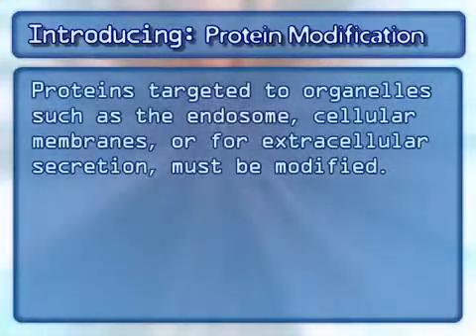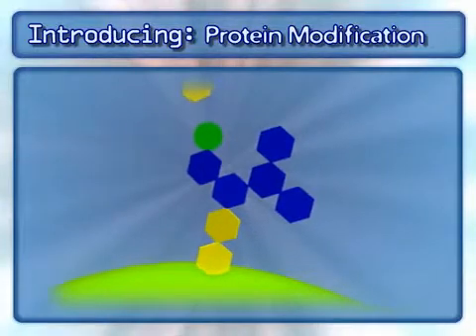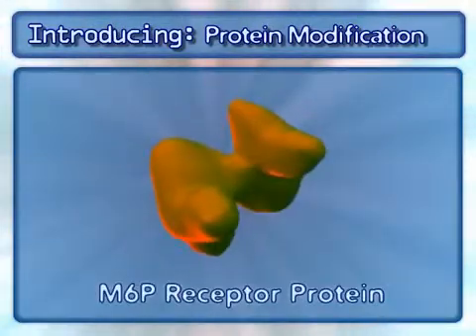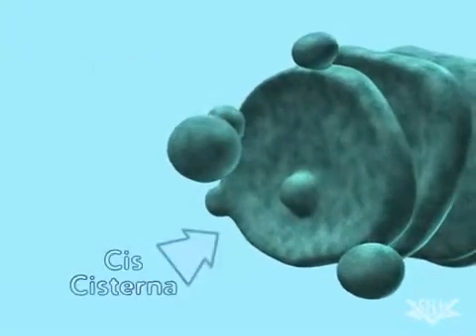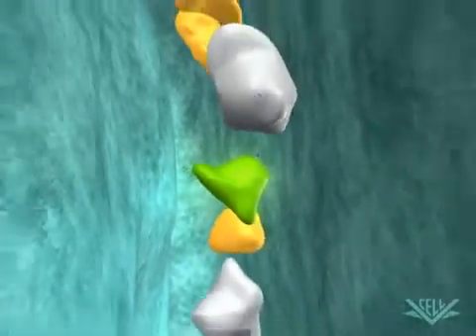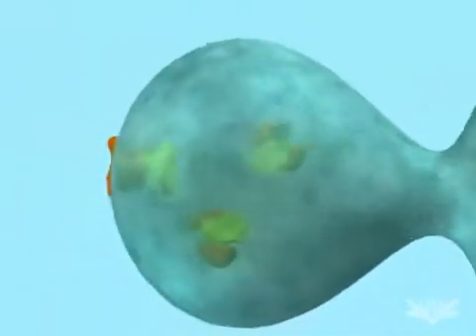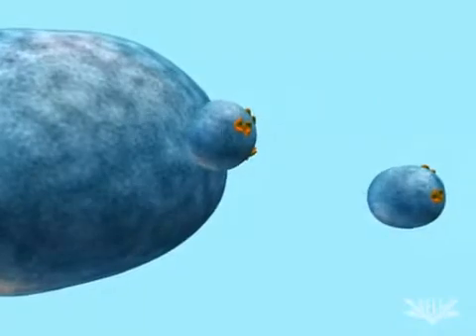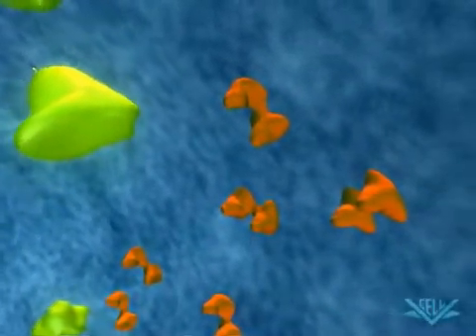Protein Modification Golgi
Proteins are often modified and targeting to 'organelles'.

aspects of  Translation